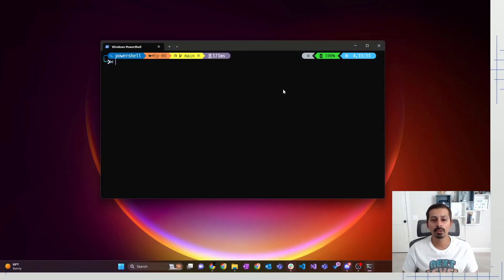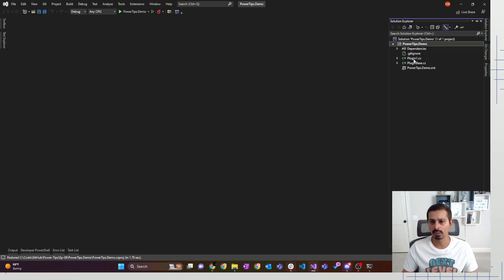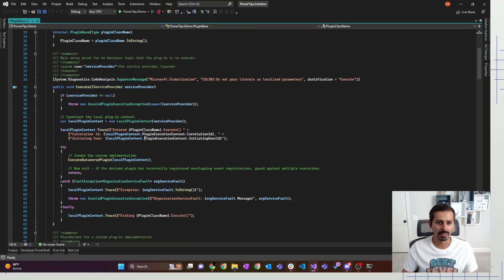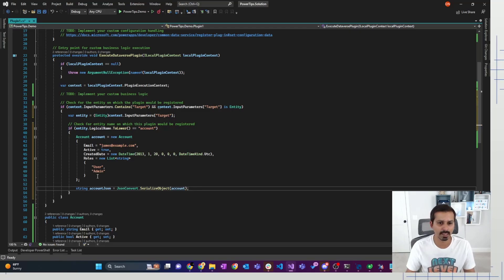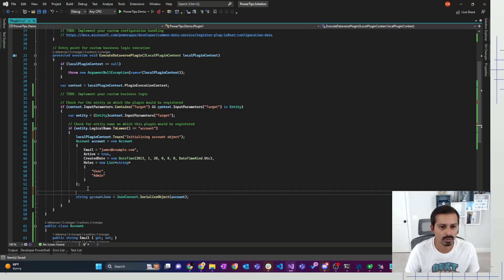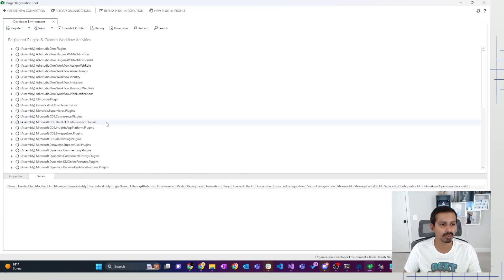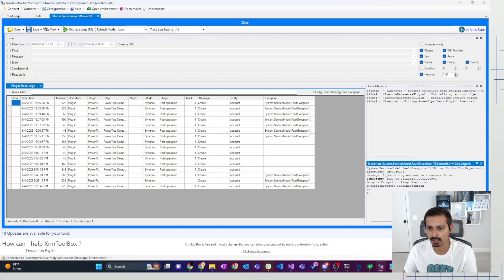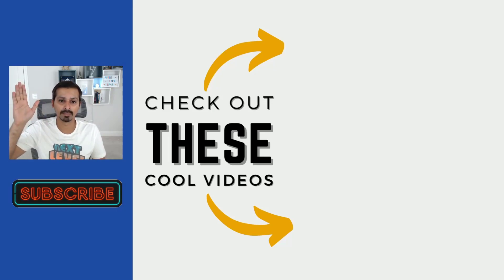Creating Dataverse Plugin Package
In this episode, we will create a new plugin project using the Power Platform CLI command, then we will add a reference to an external package called Newtonsoft.Json. Later, we will register the plugin as a package in Dataverse. We will also learn how to update the plugin package.

📖 Table of Contents:
00:00 - Intro
00:31 - Plugin project init
02:33 - Explain plugin project
06:31 - Add external library
07:22 - Write code
10:00 - Register using PRT
14:43 - Update the plugin using plugin package